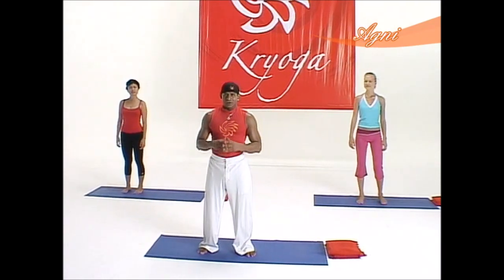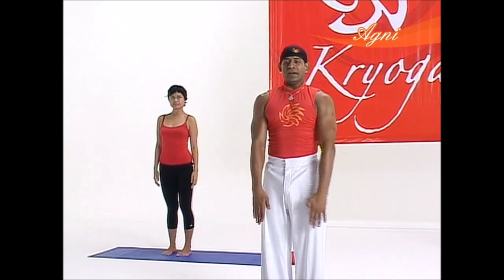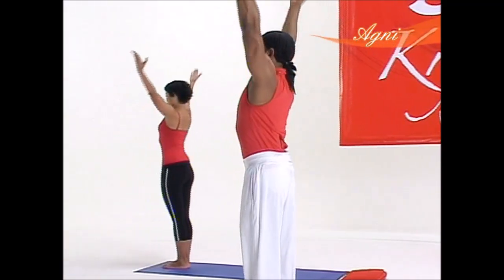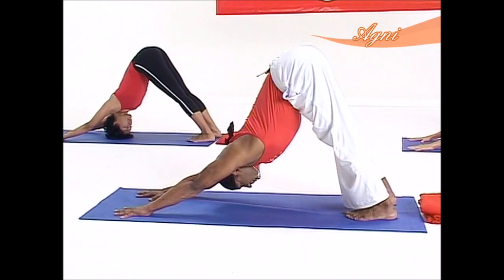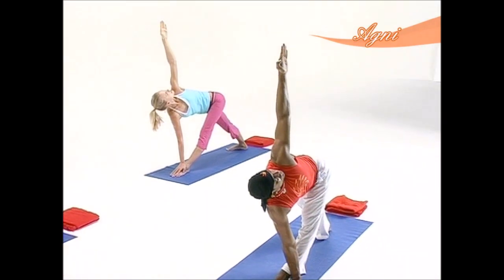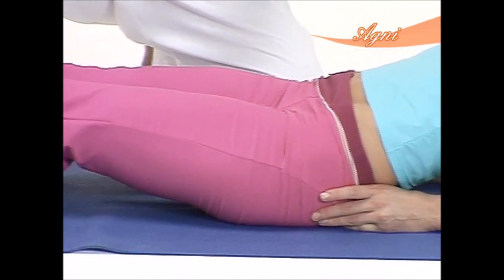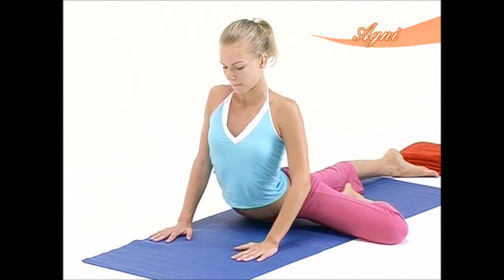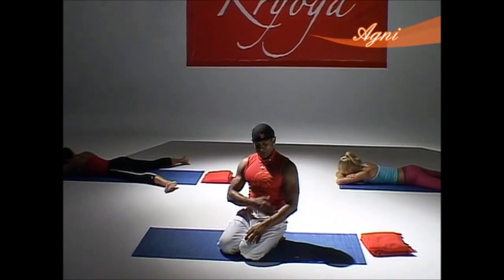YOGA FIRE WITH MASTER KAMAL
Eating organic/ healthy foods WON'T DO any good if you have weak (digestive) FIRE.  With poor digestion, all the indigested food turns to Ama (toxins) and fats. Yoga Fire, kindles inner Fire (Agni) and helps increase the digestion, improves absorption of nutrients,  Increases metabolic fire, burns fats, and removes physical and mental toxins.